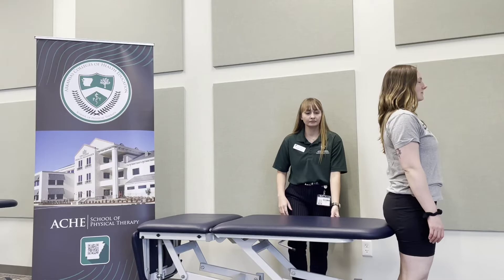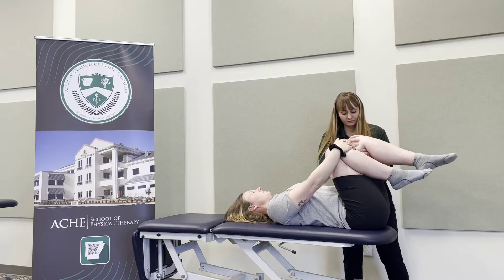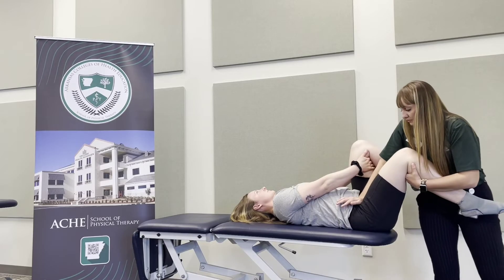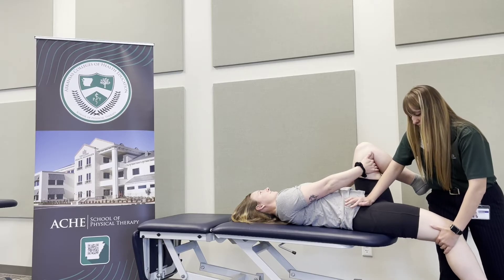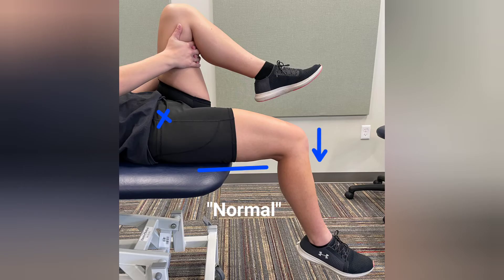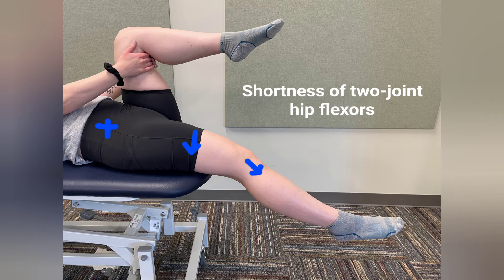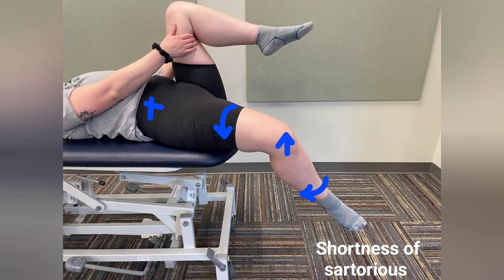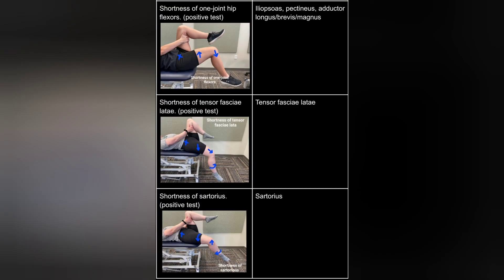Thomas Test- ACHE Physiopedia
How to administer and interpret the Thomas Test.

Arkansas Colleges of Health Education- Student Doctors of Physical Therapy